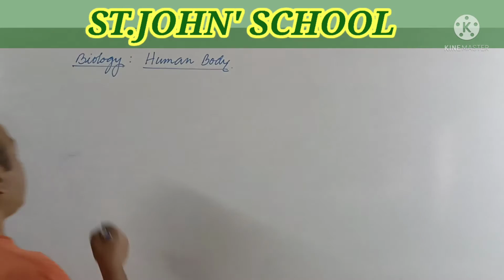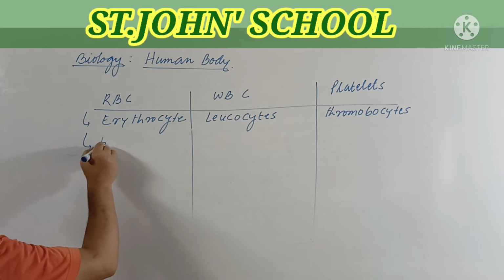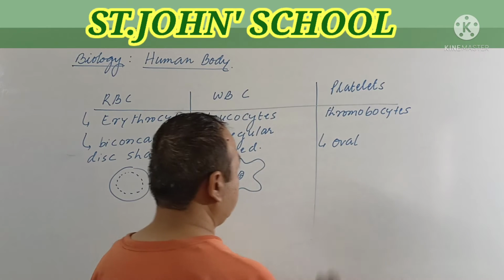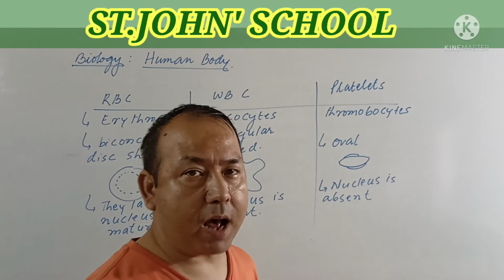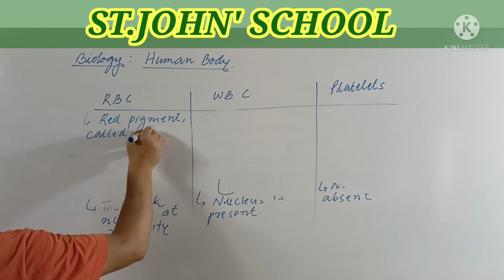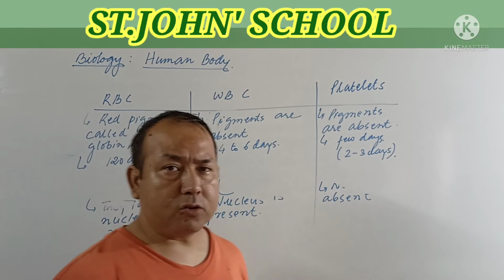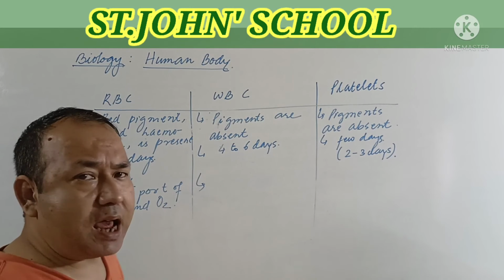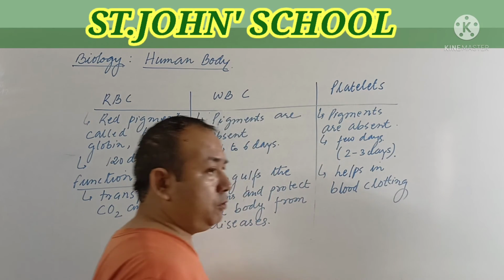Human Body class 6